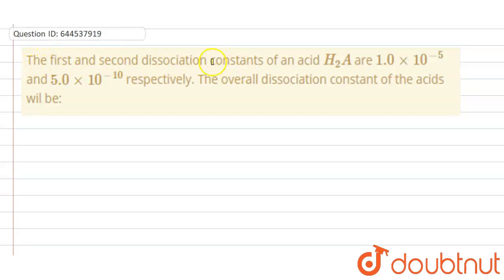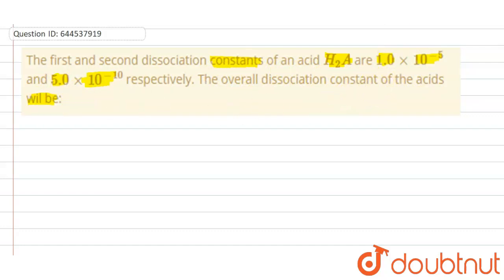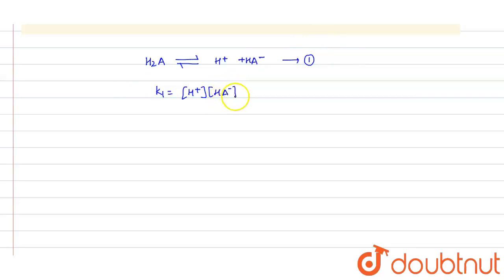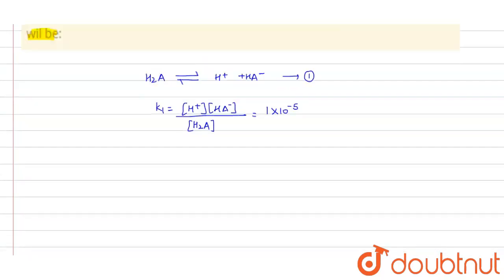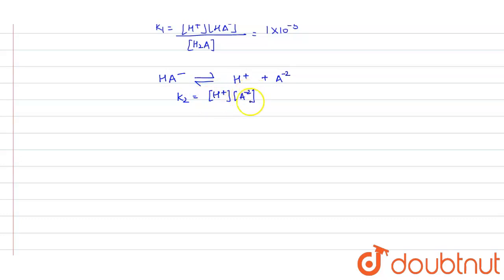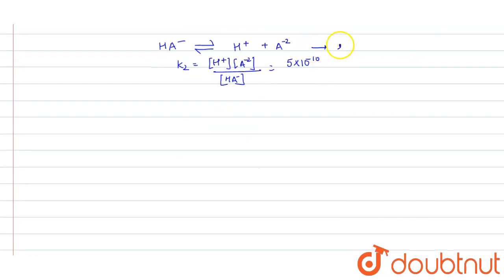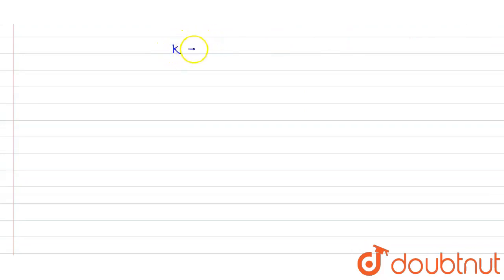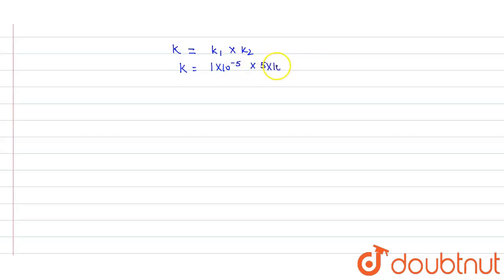The first and second dissociation constants of an acid H_(2)A are 1.0xx10^(-5) and 5.0xx10^(-10)...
The first and second dissociation constants of an acid H_(2)A are 1.0xx10^(-5) and 5.0xx10^(-10) respectively. The overall dissociation constant of the acids wil be:
Class: 12
Subject: CHEMISTRY
Chapter: IONIC EQUILIBRIUM
Board:IIT JEE

👉 Have Any Query? Ask Us.